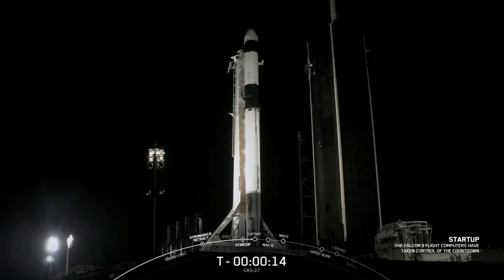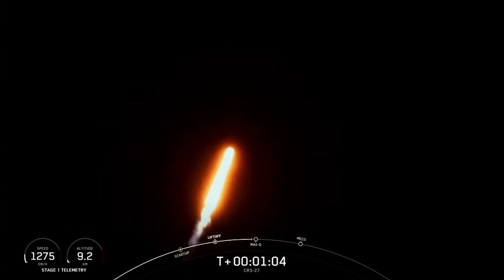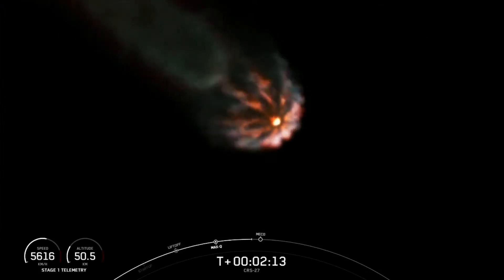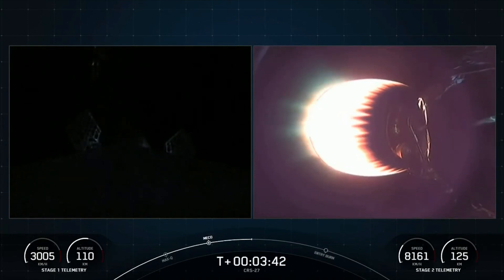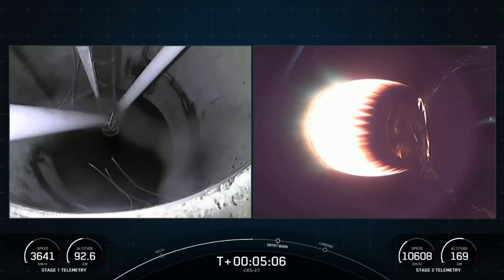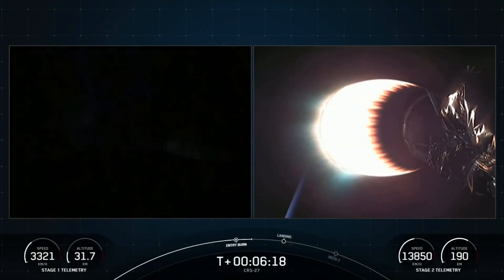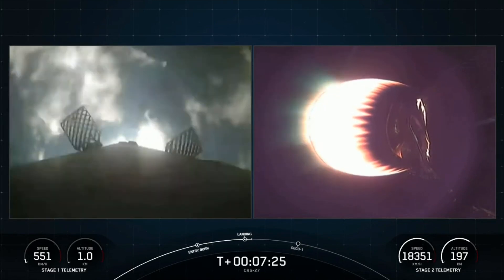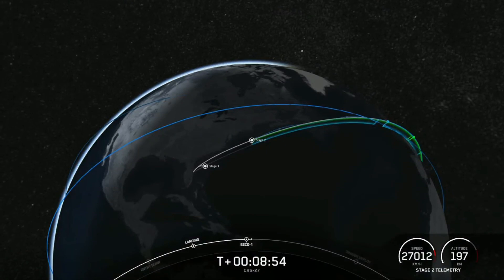SpaceX launches CRS-27 Cargo Dragon mission to space station, nails landing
SpaceX launched the Commercial Resupply Services-27 (CRS-27) mission to the International Space Station from Launch Complex 39A (LC-39A) at Kennedy Space Center in Florida on March 14, 2023. The first stage of the Falcon 9 rocket landed on the "A Shortfall of Gravitas" drone ship minutes later in the Atlantic Ocean. Full Story

Credit: SpaceX